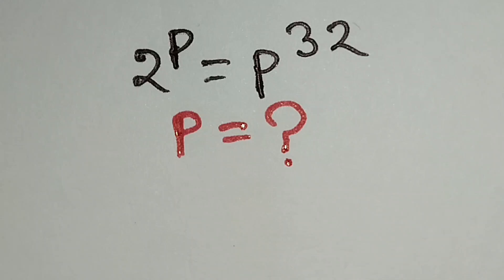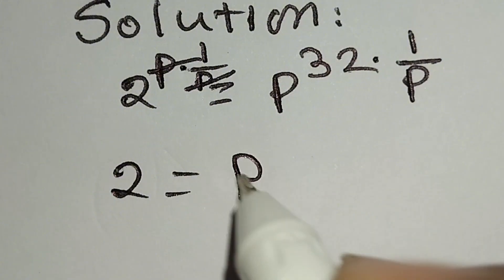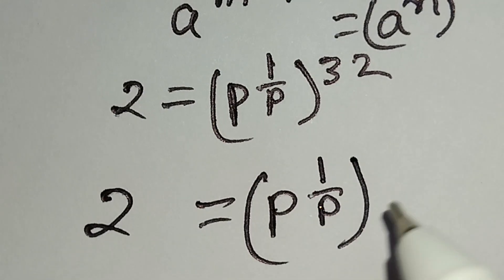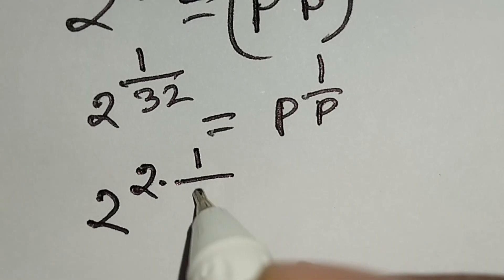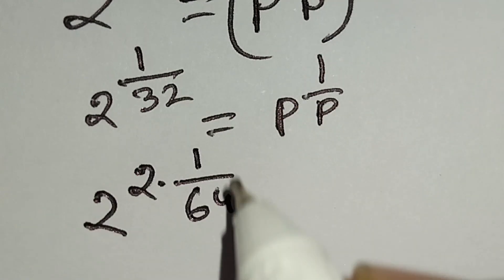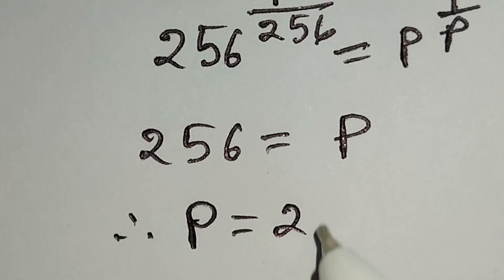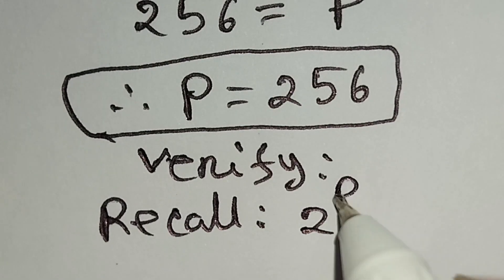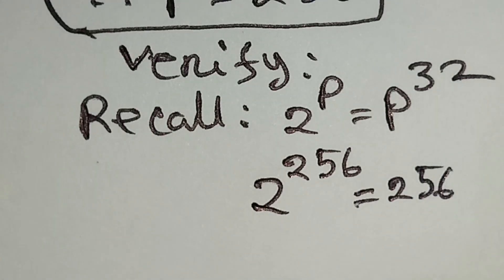Harvard University Entrance Exam | Maths Olympiad Algebra Problem🤔 | Find P=?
Hi Friends
This is a nice exponential math olympiad problem solving video. In this video I explained about Harvard University Entrance Exam Maths Question. 99% Students Fail to solve this Olympiad Math Question. Can You Solve This Higher Mathematics Equation? In This Channel We Upload Higher Math Related Video Regularly. Harvard Entrance Exam Question Is Very Tricky. For this reason I Explained Tricky Math Problem related questions.